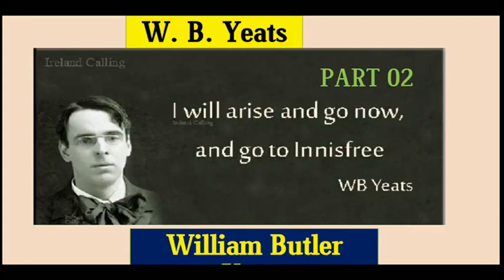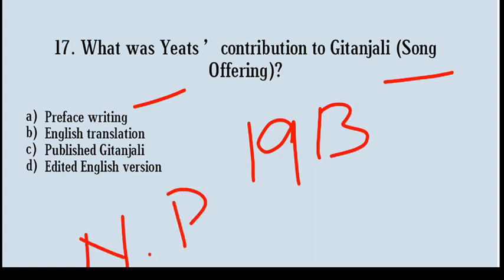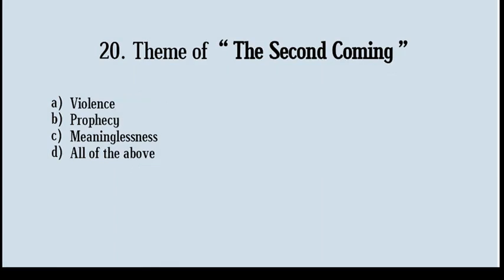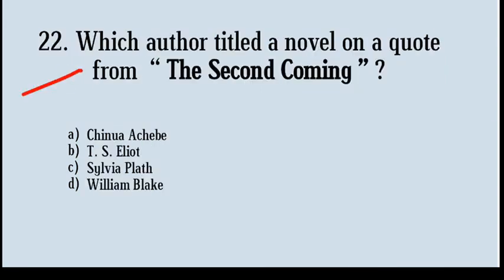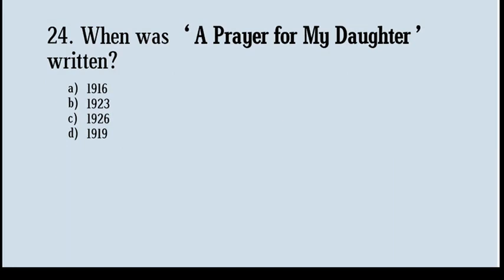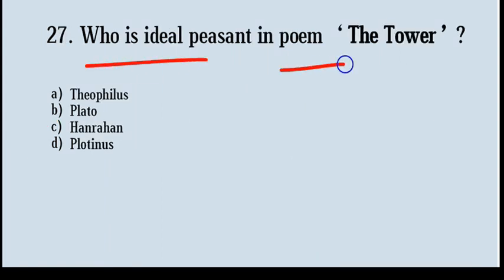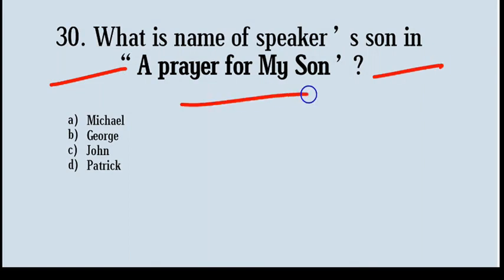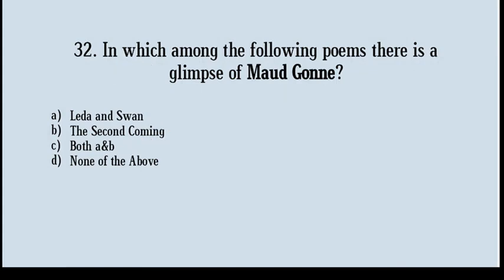W B Yeats MCQs Part02 by Rajwant English Academy (William Butler Yeats)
William Butler Yeats Poet MCQs, Analysis, Notable Work, Notable Awards, Revision, Quiz
Master Cader English UGC NET KVS PGT

Important links

UGC PGT Master cadre KVS TGT
Important Links
UGC NET/PGT/DSSSB/Master cadre/NVS/KVS/SSA/TGT

RajwantEnglishAcademy, Rajwant English Academy, English Academy, Rajwant Academy, Rajwant, english literature, English literature mcq